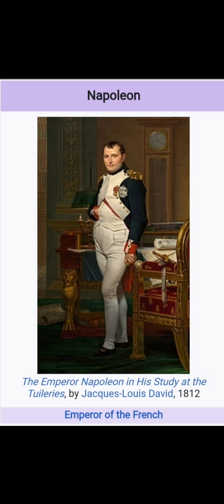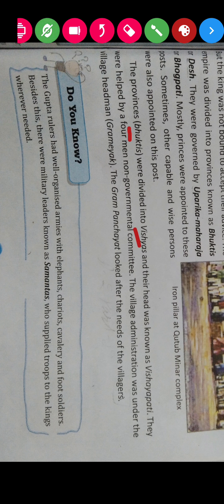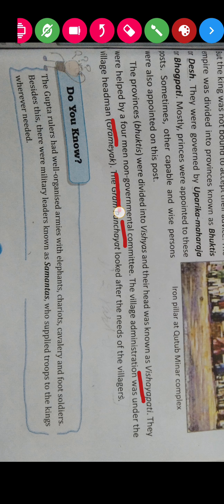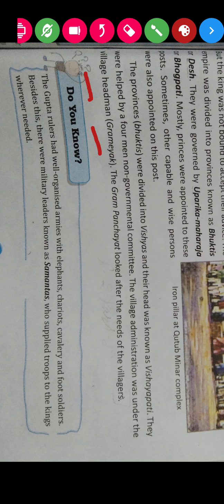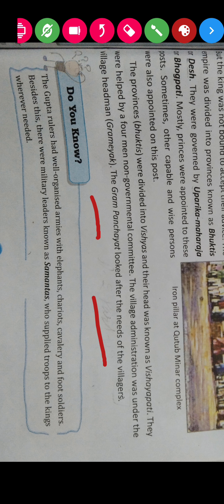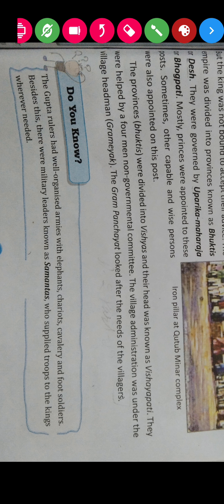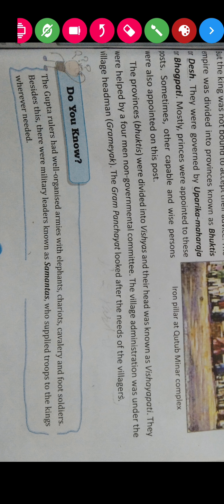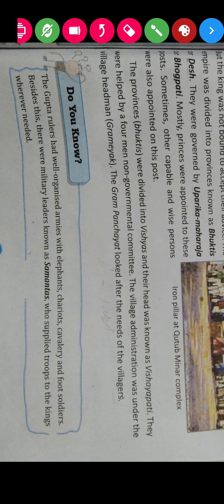Gupta Dynasty(part 1)| Class 6th| Social Science (History)| Ch 16| DAV Schools| HTET|CTET